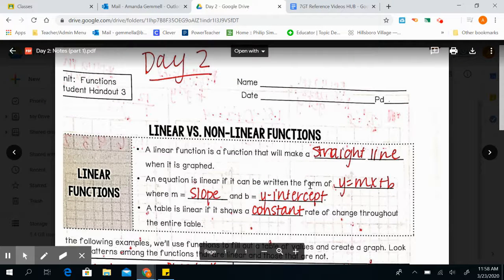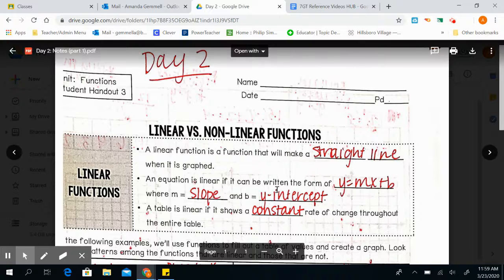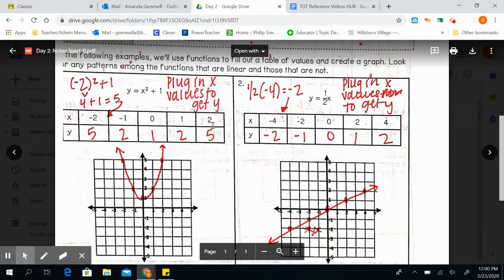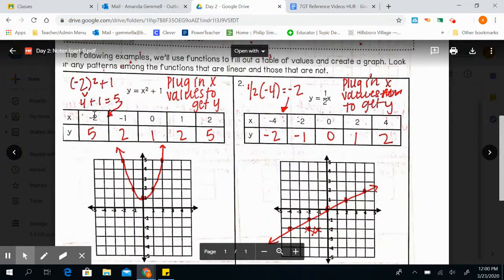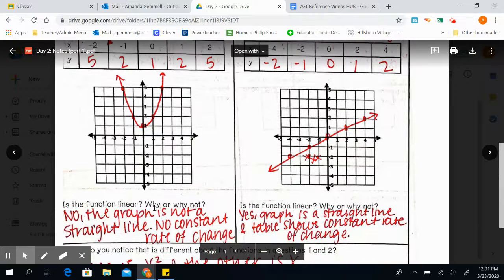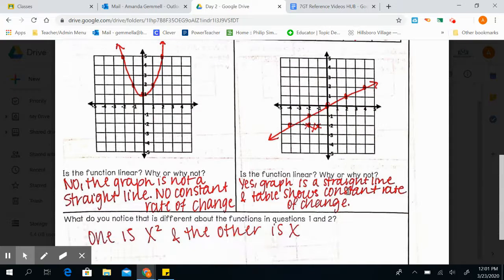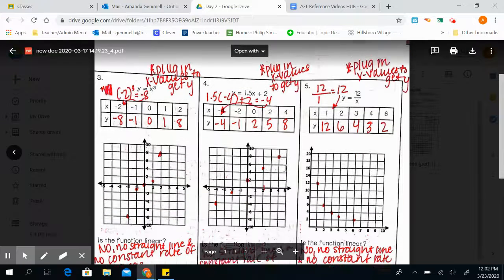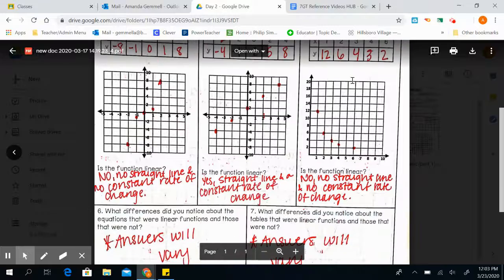Day 2: Functions notes